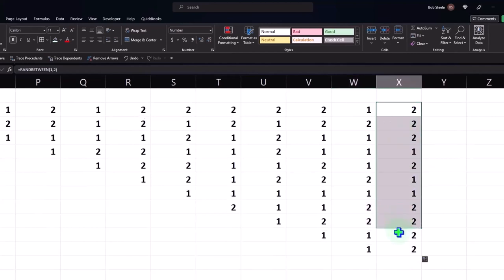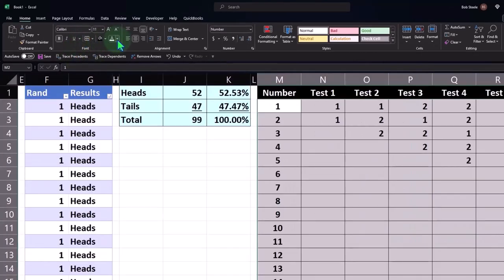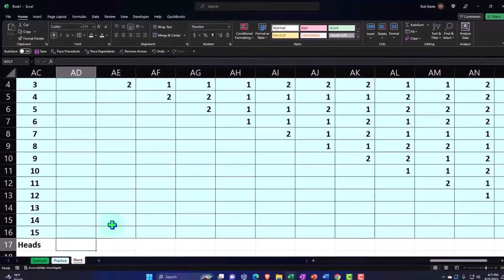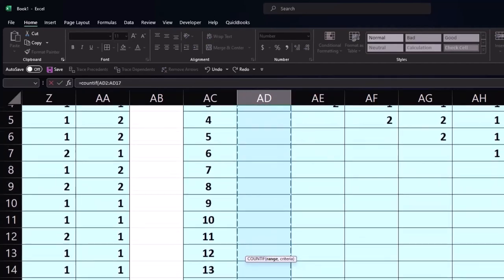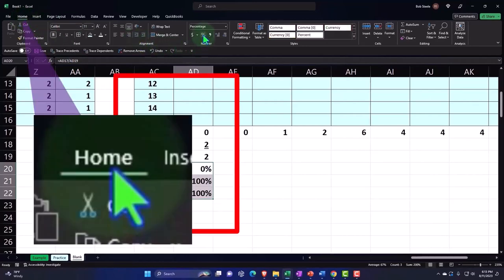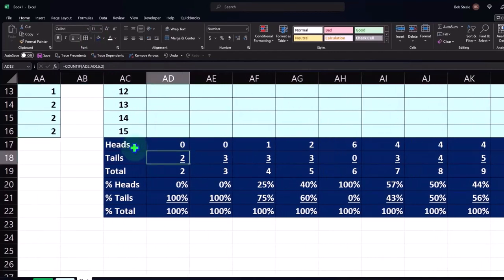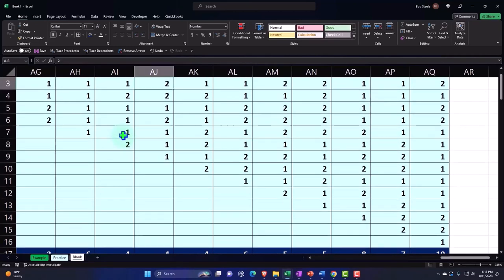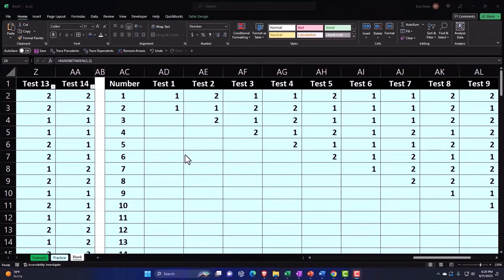Coin Flip Statistics Example in Excel Part 3